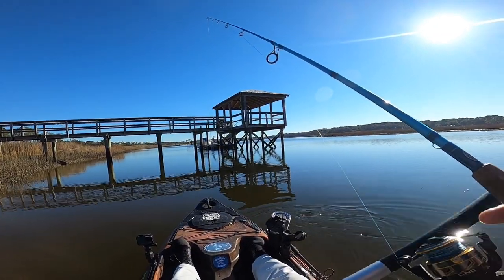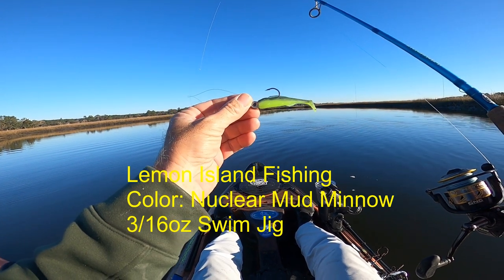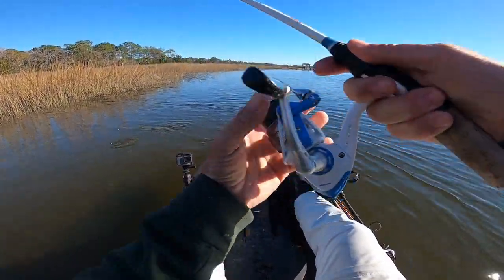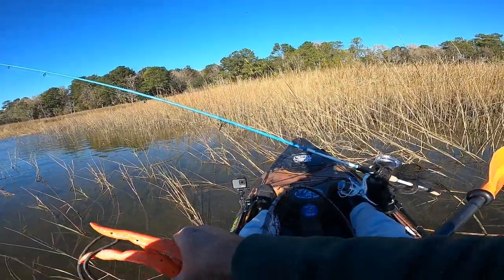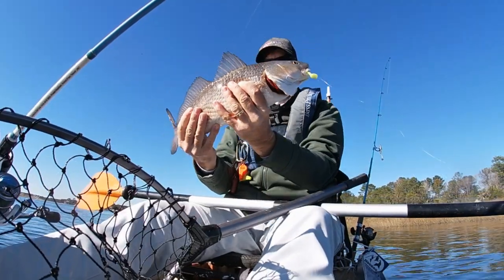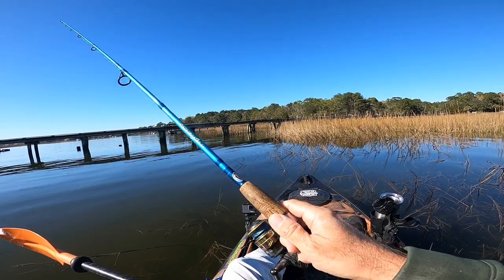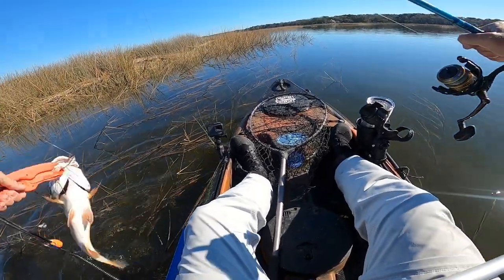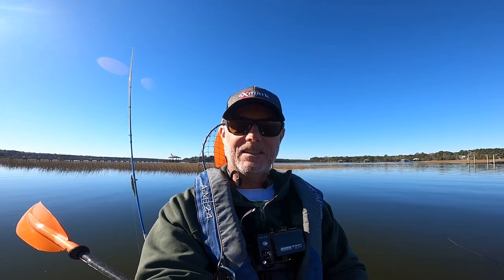INSANE Schooled Up Winter Redfish Chewing Artificial Lures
It was a cold Winter morning in Charleston, SC, so, I decided to load up the kayak and go fishing. I launched at a balmy 32 degrees in search of Reds and Trout. I started working Deep holes but soon found out the Redfish were Schooled up along the grassline. I jigged paddle tails on the bottom painfully Slow. I found the fish and it was a good day. Hope you enjoy the video.  Tightlines!
Thank you DCO Nation! Yall Rock.
DCO Decals - $2.50
Then I’ll send the DECAL to you. Thank you for supporting this channel.
Song: Mulholland
Artist: king Canyon
Equipment used on most Fish’n Missions:
Reel: Penn Battle 3 size 2500
Lews Rod and Reel Seafoam Combo – Capt Blair Wiggens Combo 7’6 Med fast rod with a Lew DBW 30 reel.
Briad – Power Pro 10 lb.
Fish Grips
Camera: GoPro Hero 8
Camera: GoPro Silver 7
YoLo Tek Juice Bank Battery for Gopro